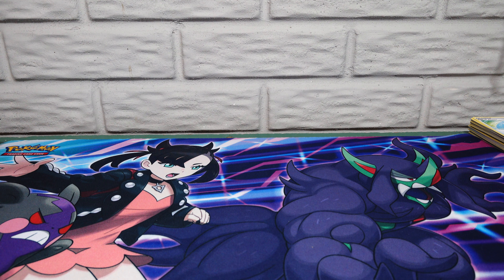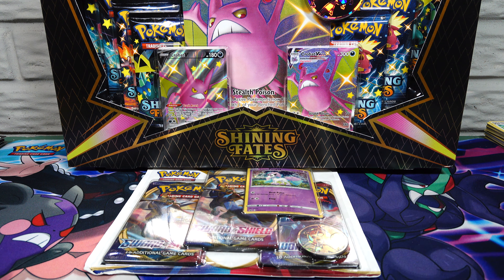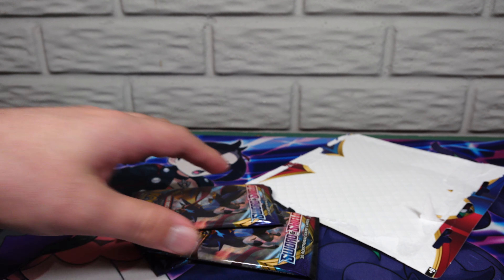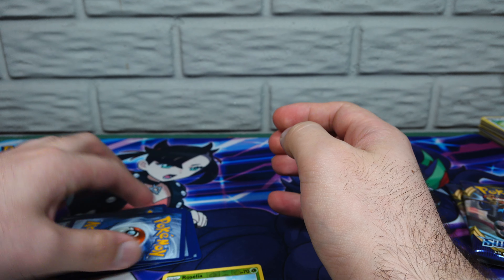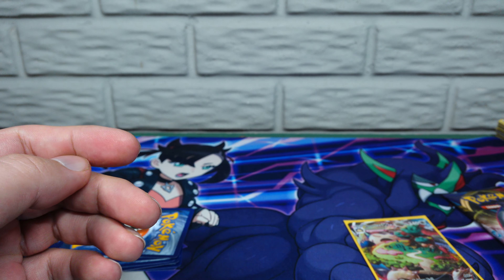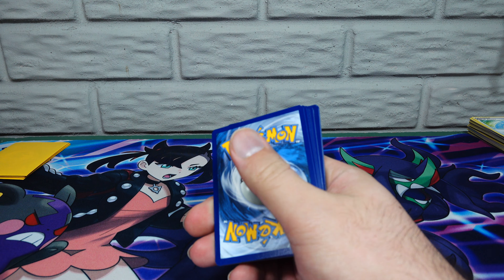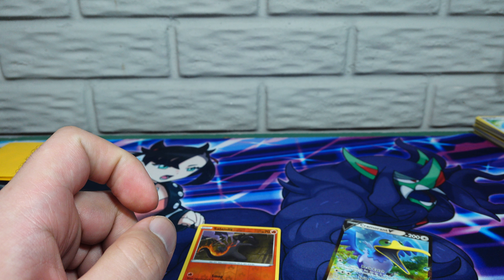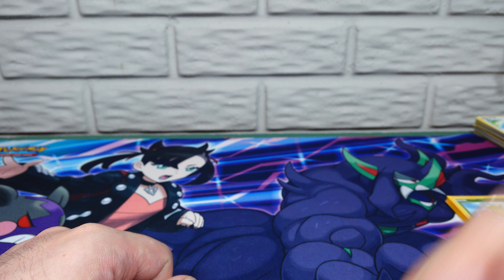Prof's Pokemon Pulls: Sword and Shield 3pk Galarian Ponyta from Amazon Warehouse!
101st episode of Prof's PokemonPulls features a Galarian Ponyta Sword and Shield 3pk from Amazon Warehouse!